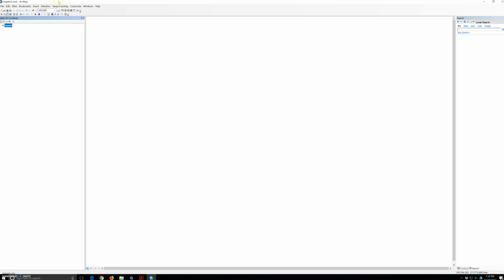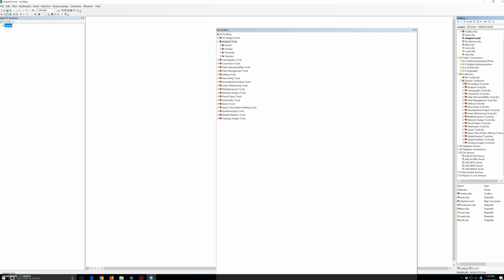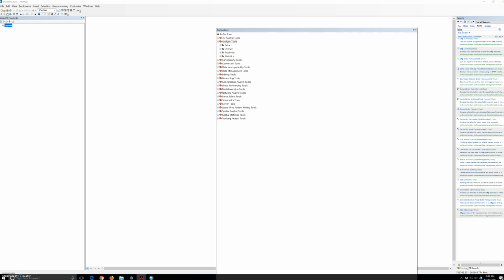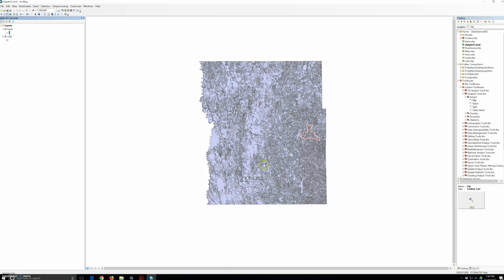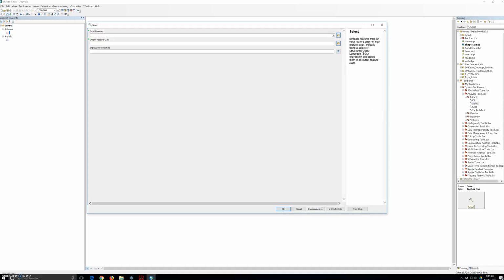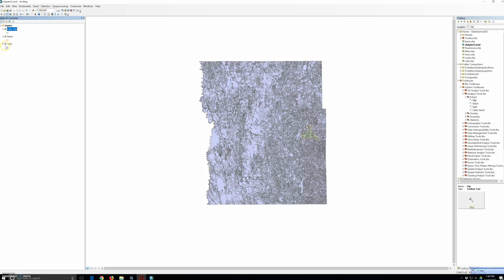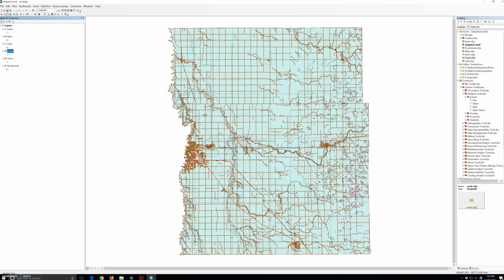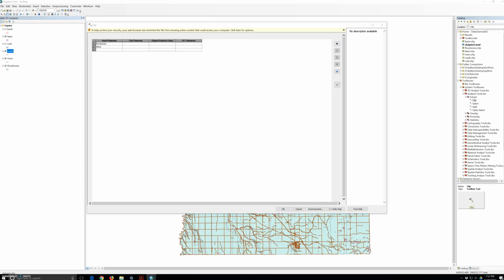Python ArcGIS 7